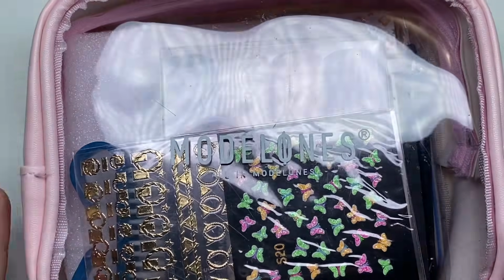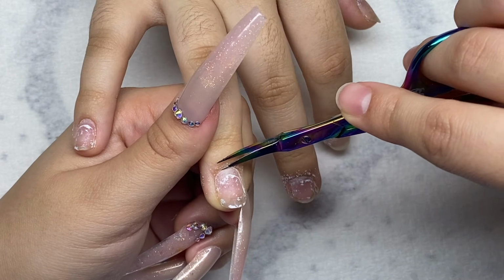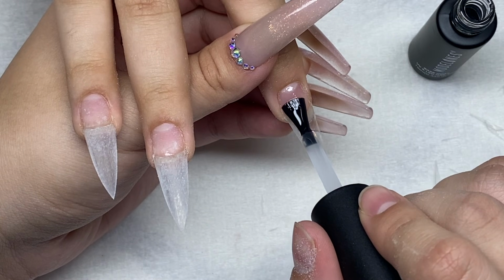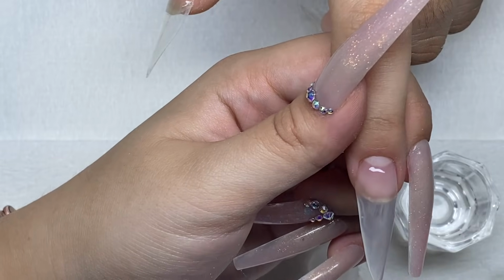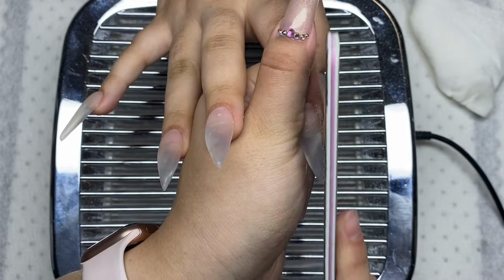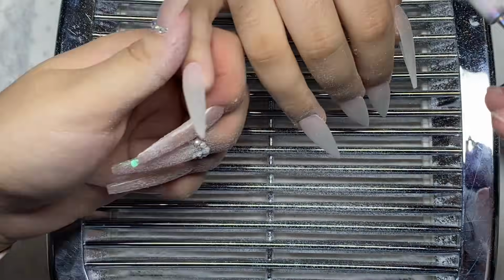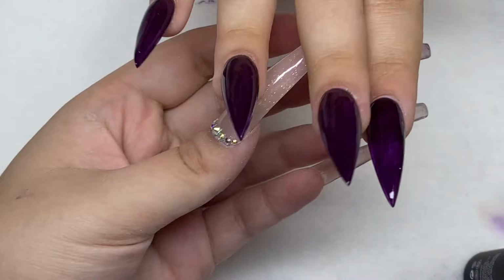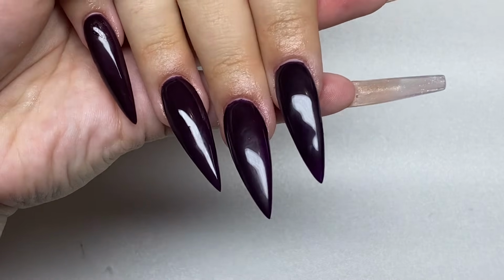MODELONES LIPSTICK GEL POLISH STARTER KIT! EVERYTHING YOU NEED TO DO GEL POLISH NAILS! Nail Tutorial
Hey Everyone!
In this video, I'm trying the Modelones Pink Lipstick Gel Polish Series!
Also doing long stiletto polygel nails!

Makartt Professional Nail Drill:
Code: nailsbyvic

LED Flahlight:

Hand Files:

Nail Tips:

Makartt Drill Bits:

Cuticle Bits:

Mia Secret Primer + Dehydrator:

UV Lamp:

       It is greatly appreciated if you do❤️)

Dipped n dusted nails Cuticle oil:
code: Nailsbyvic10

Makartt Dust Collector:
Code: nailsbyvic